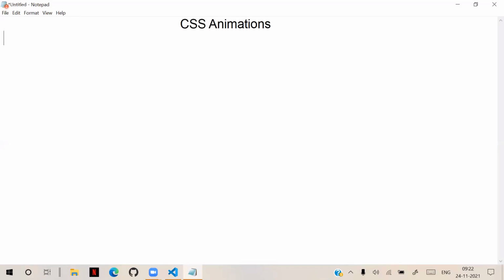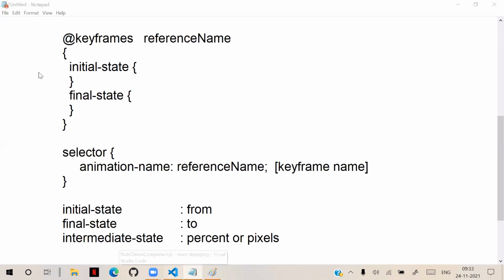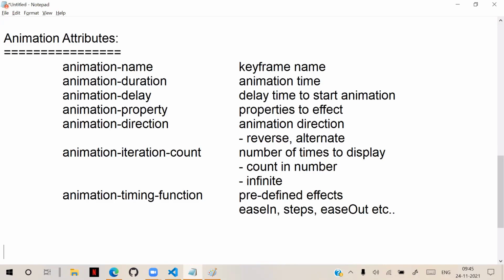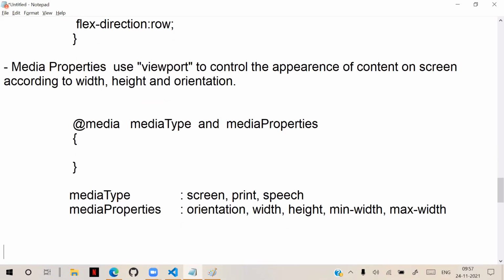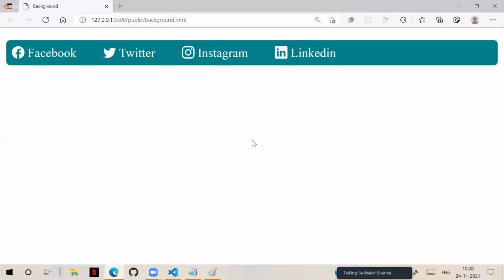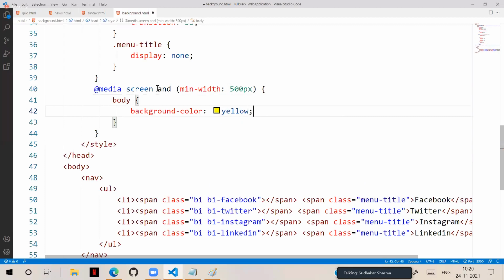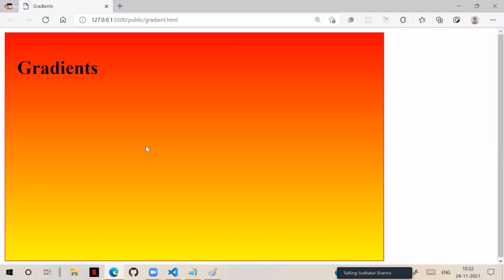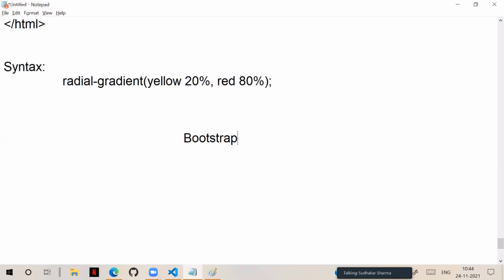Day 40 HTML,CSS and JS by Sudhakar Sharma 2021